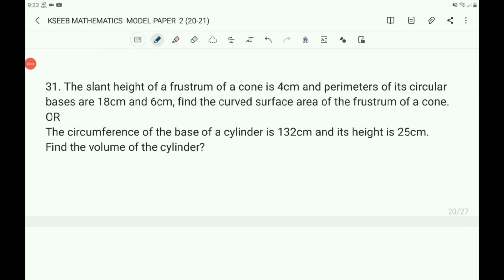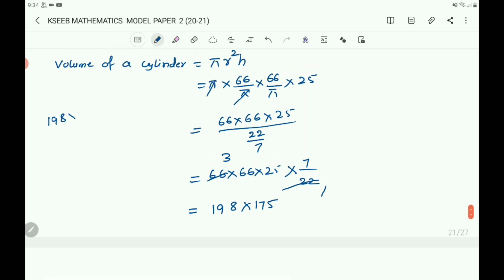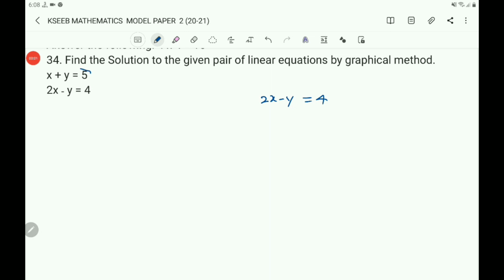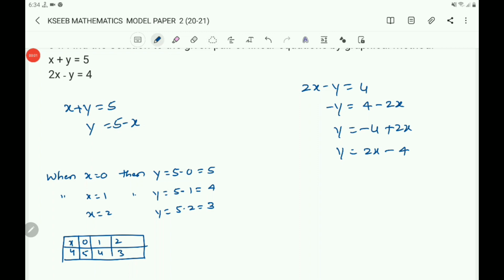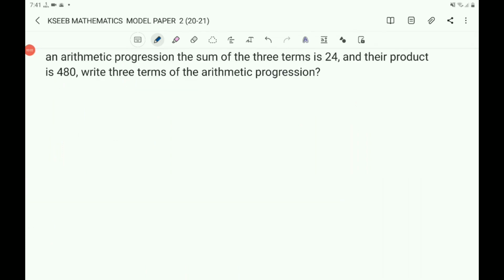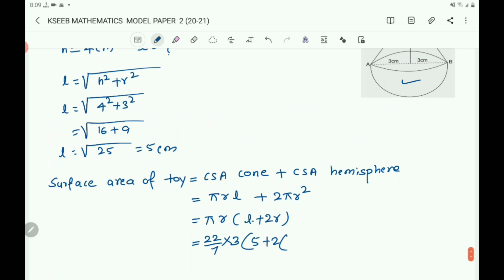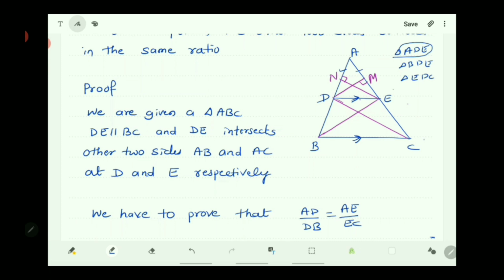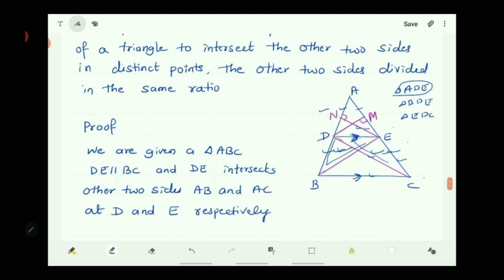Class 10 --Mathematics Model question paper 2 ( Solved) Part 3